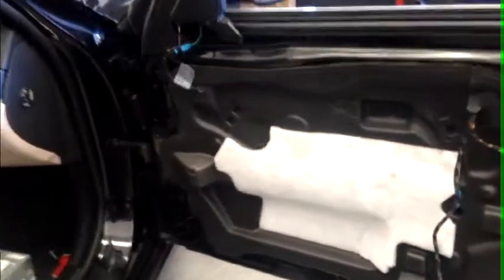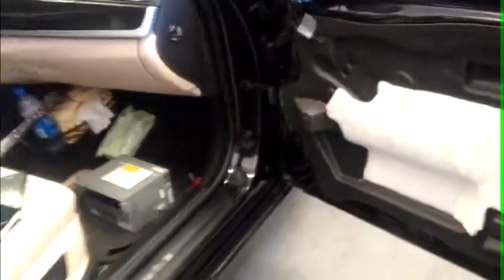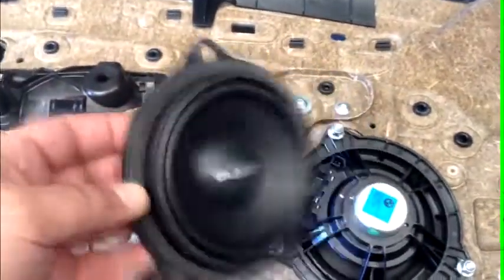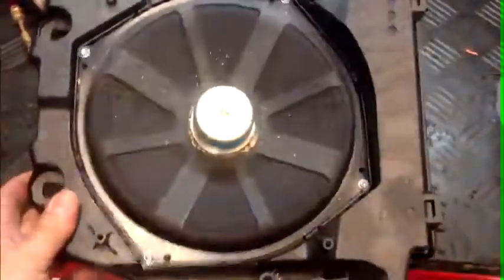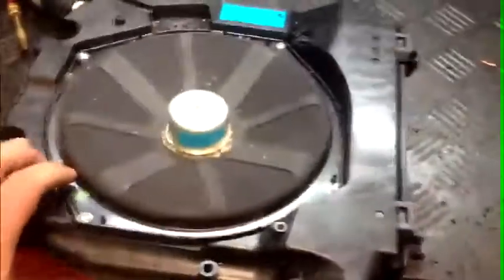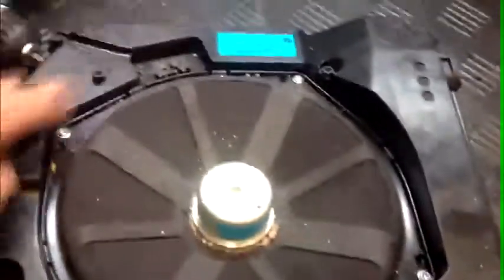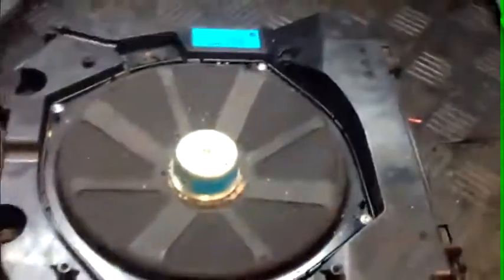Cómo Cambiar altavoces en BMW serie 5 moderno caja F10. Gladen + Mosconi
Cómo instalar equipo sonido, y cambio altavoces,en nuevo Bmw serie 5 caja f10, manteniendo estética de origen , consiguiendo un sonido espectacular, equipo Gladen audio y amplificador de Mosconi

Líderes en instalaciones Car Audio Multimedia y Seguridad
Localización por satélite y GPS, Cortacorrientes Táctil, Alarmas, Sensores y Cámaras de marcha atrás, Péndulo movimiento grúa, Monitores en Reposacabezas, Pantallas de techo, Unidades Doble DIN, TDT, DVD, Discos Duros, Wifi...

Instalaciones garantizadas de por vida. VISÍTENOS.
C/ Varsovia, 9, 28232. Europolis. Las Rozas, Madrid.